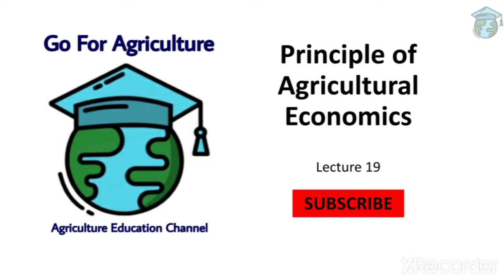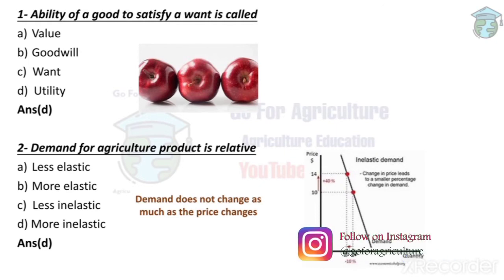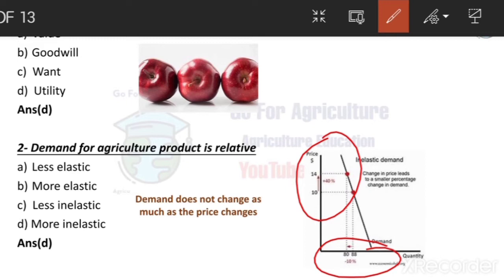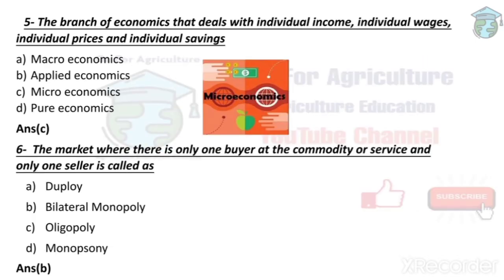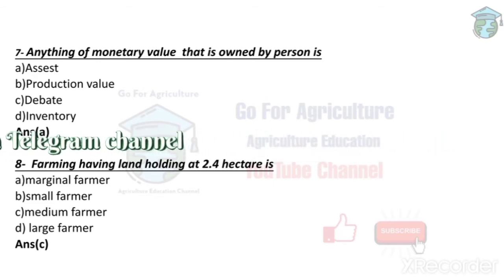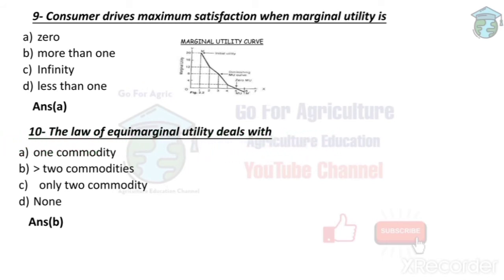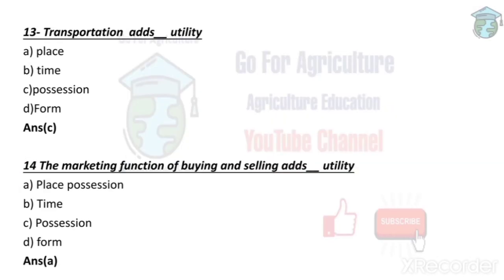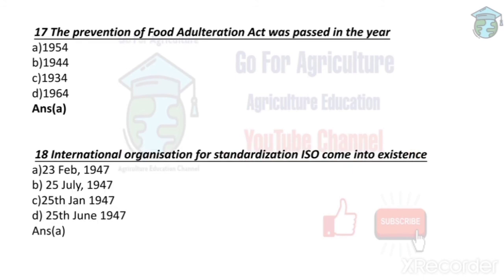Important MCQs from Agricultural Economics Part 1 • Lec 19 • Go For Agriculture Education